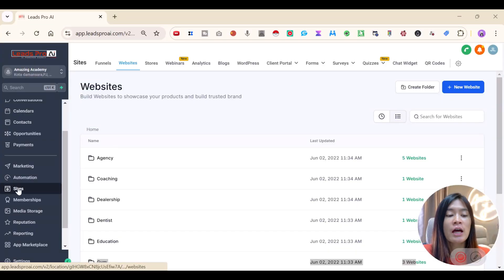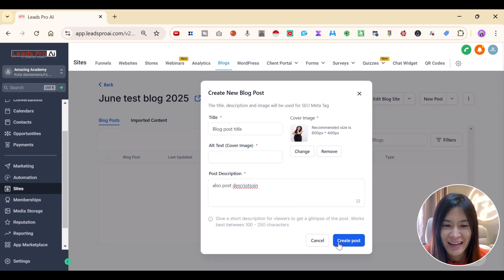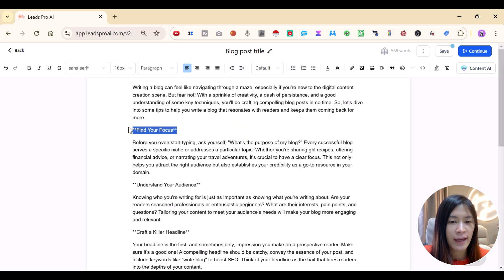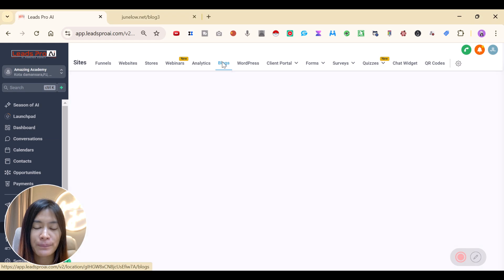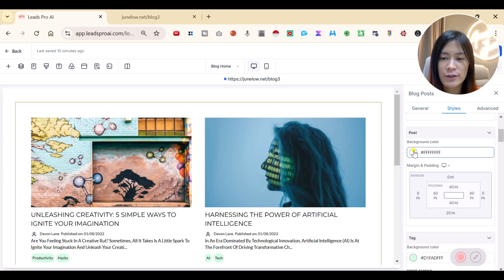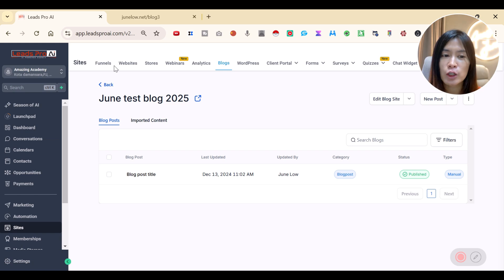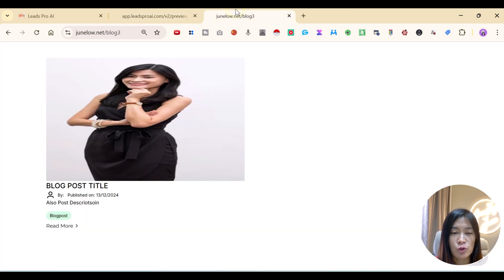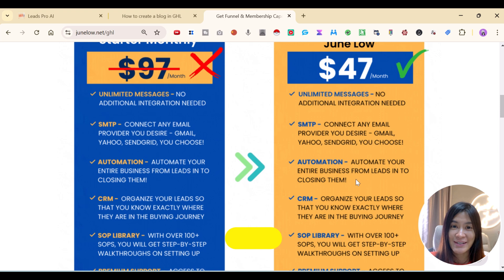Blog in Go High Level - Create & Manage Your Blog Easily in ghl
In this video, I'll show you exactly how to create and manage your blog easily in Go High Level (GHL). Whether you're just getting started with GHL or looking to enhance your existing setup, this comprehensive tutorial will guide you through creating a professional blog within the Go High Level platform.

00:00 - Introduction to Blogging in Go High Level (GHL Blog Tutorial)
00:30 - How to Create Your First Blog in GHL (Go High Level Blog Setup)
01:27 - Selecting Blog Layout in Go High Level (GHL Blog Design)
02:04 - Creating Blog Posts in GHL (Go High Level Content Management)
02:39 - Using AI Content Generator for GHL Blogs (Blog Writing in Go High Level)
04:24 - Blog Post SEO Settings in GHL (Go High Level Blog Optimization)
04:56 - Setting Up Blog Categories in Go High Level (GHL Blog Organization)
06:00 - Customizing Your Blog's Appearance (Go High Level Blog Design)
07:29 - Managing Blog Categories and Display Options (GHL Blog Management)
08:29 - Mobile View and Advanced Settings (Go High Level Blog Responsive Design)
10:33 - How to Embed Blog Posts in GHL Funnels (Go High Level Integration)
11:36 - Block Element Settings and Categories (GHL Blog Customization)
13:35 - Go High Level Pricing and Partner Program (GHL Subscription Options)

Managing your blog in Go High Level doesn't have to be complicated. I'll walk you through every step, from setting up your initial blog structure to customizing layouts and using GHL's powerful AI content generator. You'll learn how to create engaging blog posts, optimize them for SEO, and organize your content effectively using categories.
One of the most powerful features of blogging in Go High Level is the ability to seamlessly embed your blog posts into your funnels and websites. I'll demonstrate how to integrate your GHL blog content across your marketing assets, ensuring a cohesive online presence that drives engagement and conversions.
The Go High Level blog system offers incredible flexibility and customization options. You'll discover how to adjust layouts, manage mobile responsiveness, and create a professional-looking blog that matches your brand. Plus, I'll share expert tips on using GHL's built-in SEO tools to maximize your blog's visibility.

If you've been putting off starting a blog because it seemed too complicated, Go High Level's blog system will change your mind. From basic setup to advanced customization, GHL provides all the tools you need to create and maintain a professional blog without any coding knowledge. Watch until the end to discover how you can get started with GHL at a special discounted rate through my partner program.

If you've been putting off starting a blog because it seemed too complicated, Go High Level's blog system will change your mind. From basic setup to advanced customization, GHL provides all the tools you need to create and maintain a professional blog without any coding knowledge.